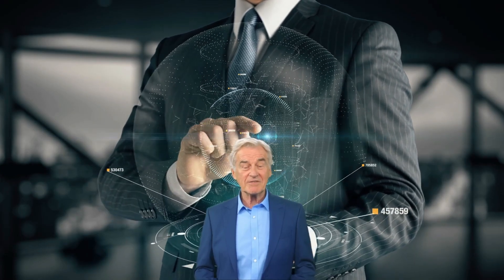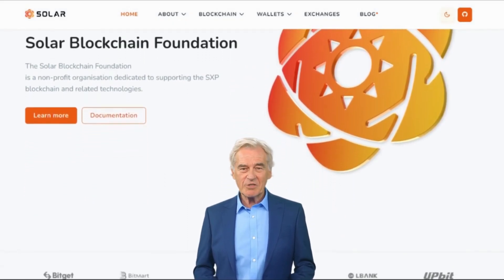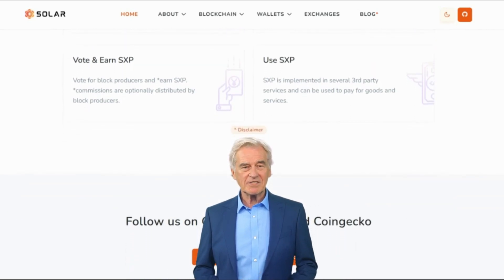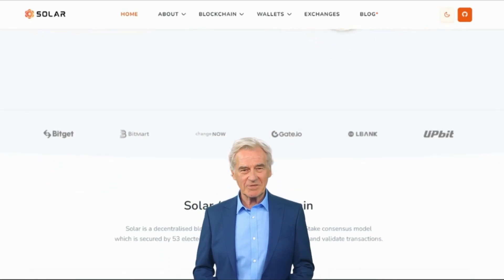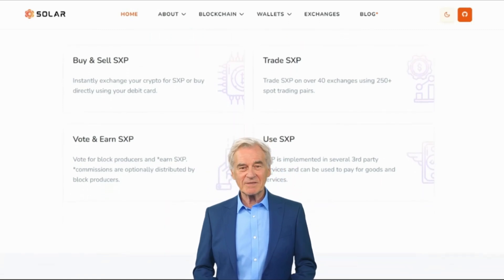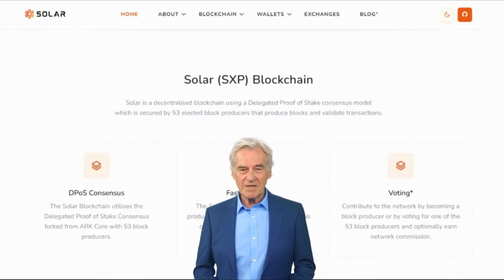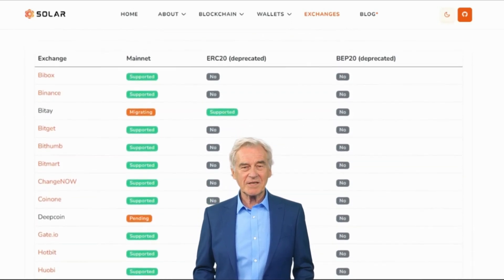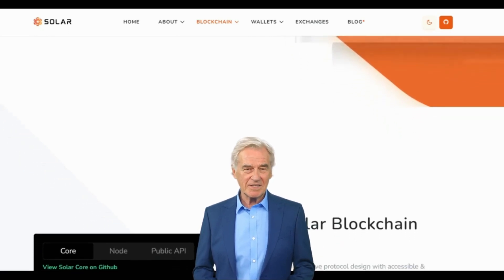What is SXP - SOLAR Explained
At its core, Solar is a blockchain-based platform that enables peer-to-peer transactions without the need for intermediaries such as banks or financial institutions. The native cryptocurrency of this network is called SXP, which is used as a means of exchange, allowing users to send and receive payments securely and efficiently.

Solar utilizes a consensus mechanism known as Delegated Proof-of-Stake (DPoS). In this system, block producers, or Delegates, are elected by token holders to validate transactions and create new blocks on the blockchain. DPoS is a more energy-efficient alternative to traditional Proof-of-Work (PoW) mechanisms used by cryptocurrencies like Bitcoin.
The election process is based on a vote-based system, where SXP token holders participate in selecting trustworthy and capable Delegates. These elected Delegates then secure the blockchain and ensure its integrity by validating transactions and adding them to the blockchain.

The governance model of Solar is unique as it is managed by a Decentralized Autonomous Organization (DAO). A DAO is an organization that operates based on pre-programmed rules and smart contracts rather than traditional hierarchical structures. It empowers token holders to participate in decision-making processes, making it a truly community-driven platform.
Solar's DAO allows token holders to propose and vote on various network upgrades, changes to the protocol, and other essential aspects of the platform's development. This democratic approach ensures that the network evolves based on the collective decisions of its community, fostering a more inclusive and transparent ecosystem.